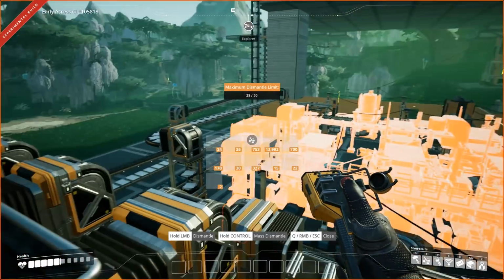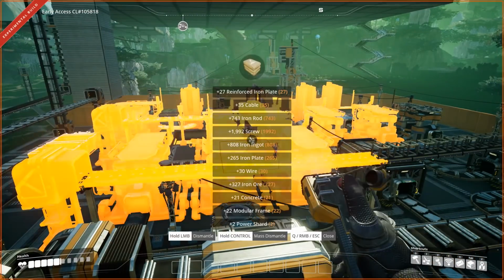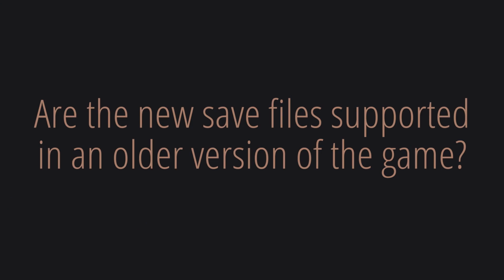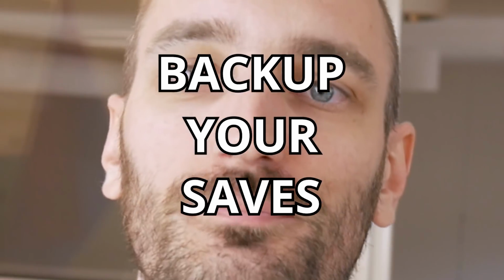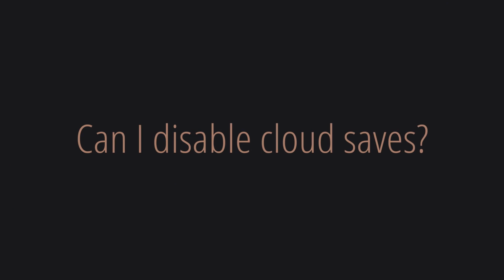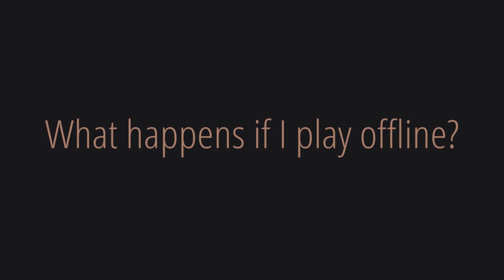Minor Patch Info - Train fixes & Cloud Saves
A random Snutt appears to talk about the new patch and cloud saves!

⬇ Save Folder: ⬇
%localappdata%\FactoryGame\Saved\SaveGames\

Satisfactory is an FPS open-world factory building sim. You play as an engineer on an alien planet as part of the ‘Save The Day’ program - a program whose goal is to construct a massive machine for a mysterious purpose. Conquer nature, build multi-story factories, and automate to satisfaction!